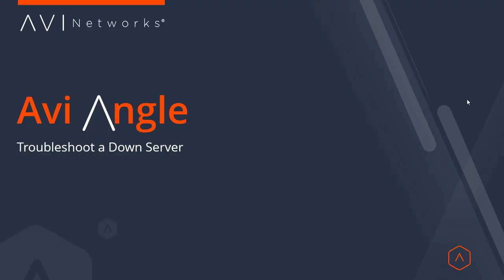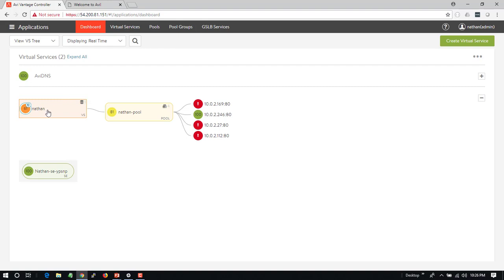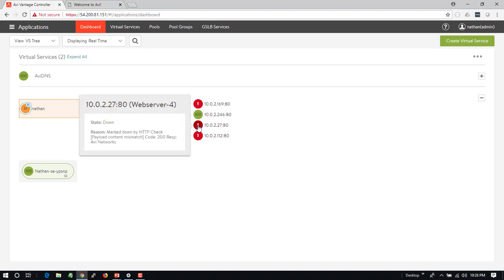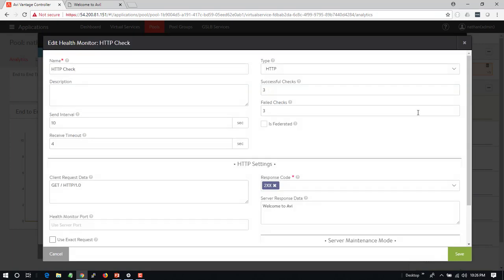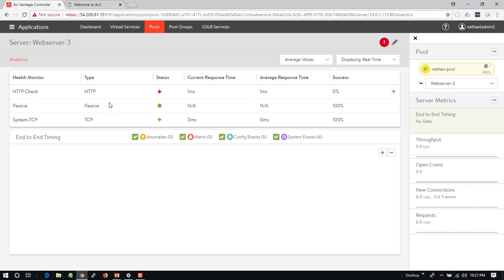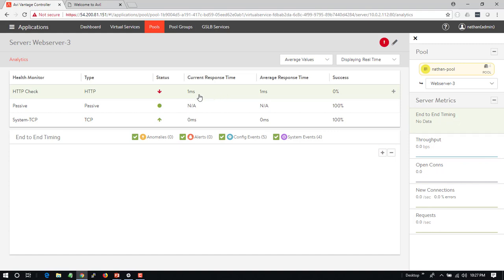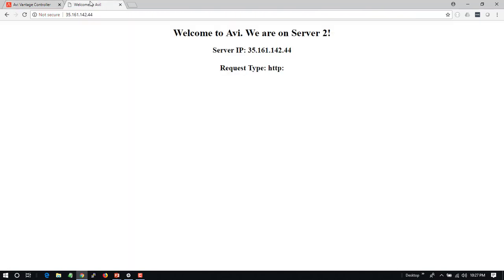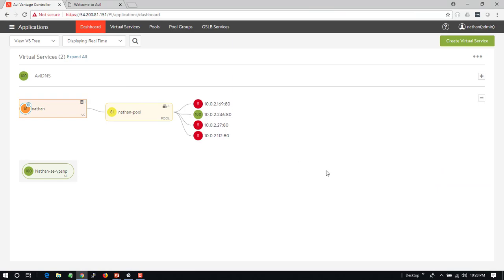Troubleshooting: Without TCPdump or 2am Calls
Bring a down server back up in a few clicks.